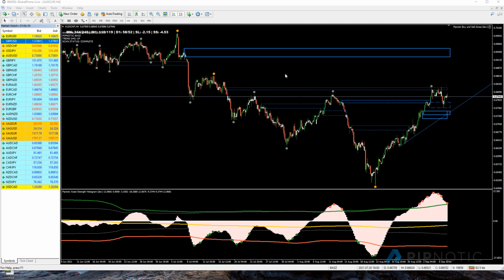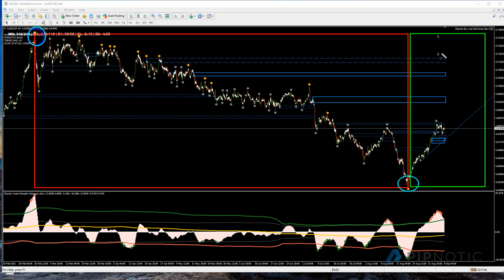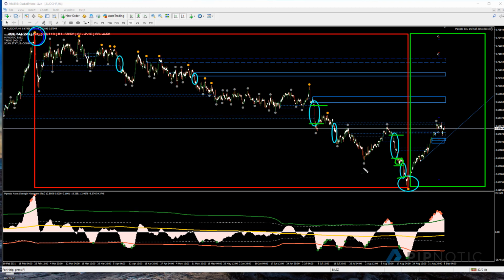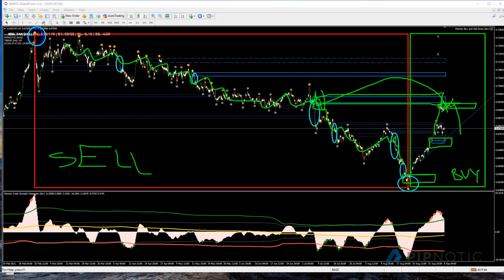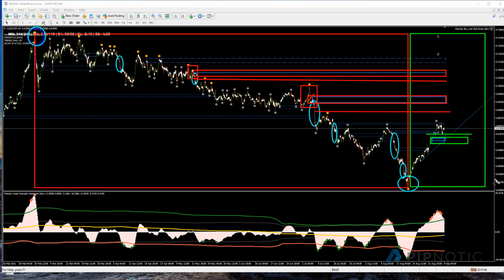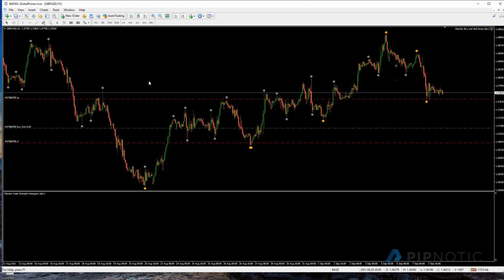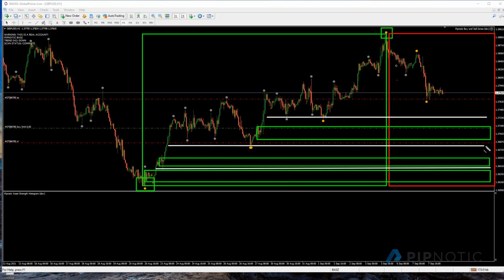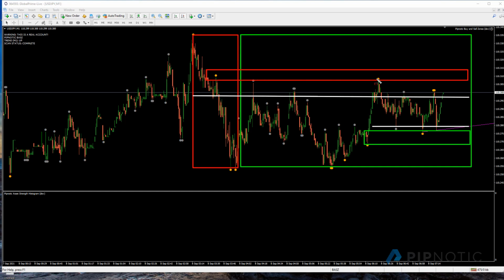Buy and sell zone analysis and framework for sharing trades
Hey folks,

In this video, I will go over the process of documenting a trade to be shared with the community. I want to put the process into a framework so that we are all sharing the same information, and so we can relate to each other's trades.